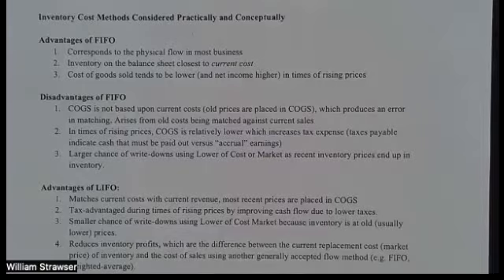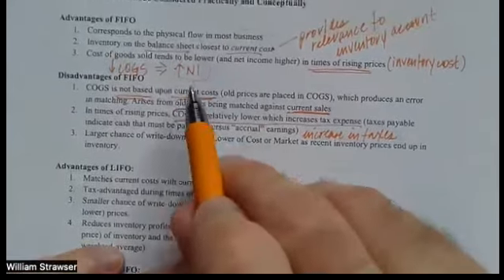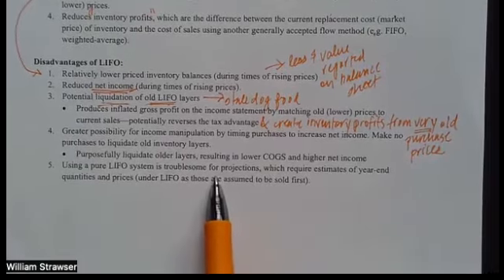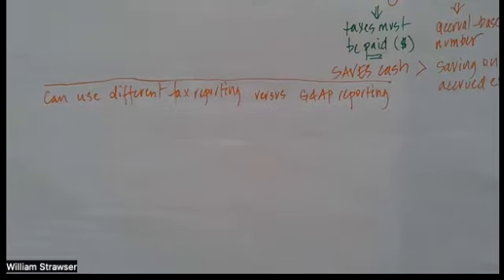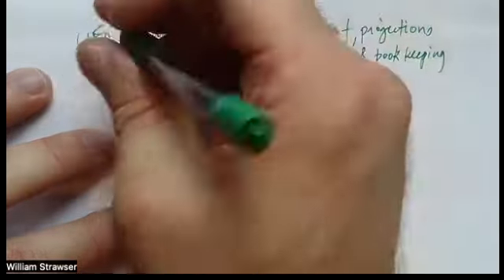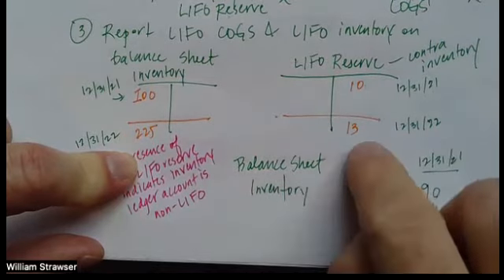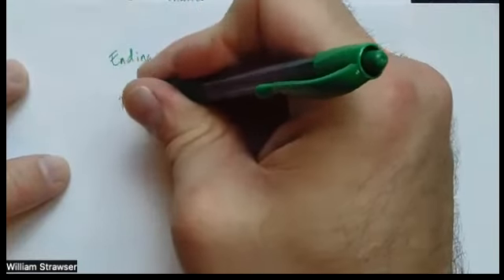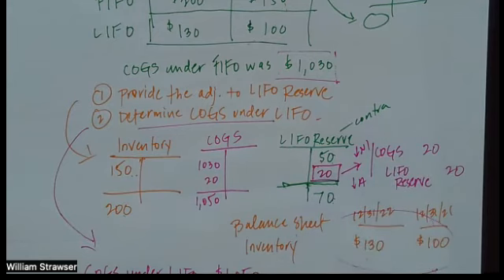July 12 lecture, part 2 advantages and disadvantages of cost flow assumptions, LIFO reserve